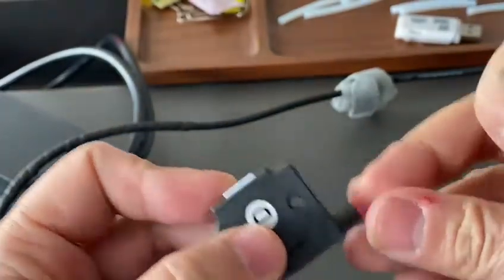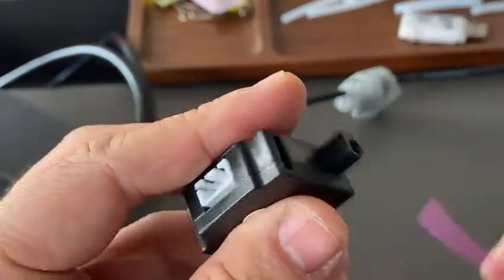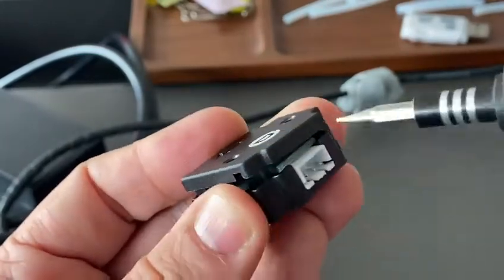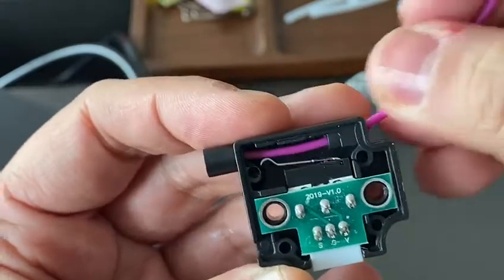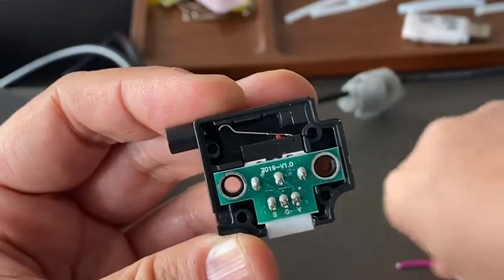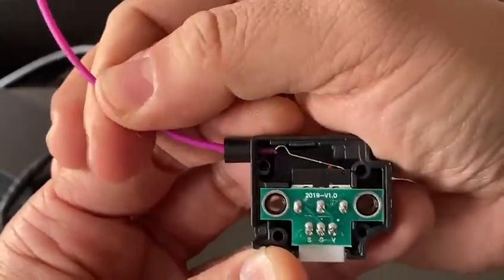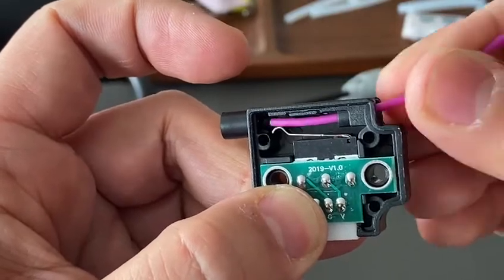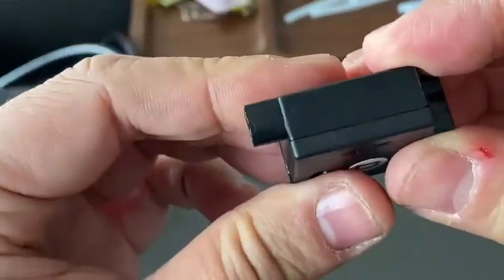How to fix the filament detection switch can not jump up?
If you insert the filament to filament detection switch in wrong way. The switch can not be turn on or go through.  So check the filament insert direction first.  Any way this video would guide you dis-assemble the sensor case and pomp up the switch.